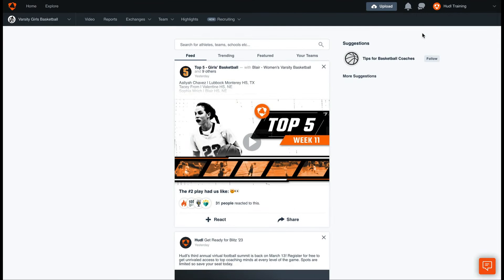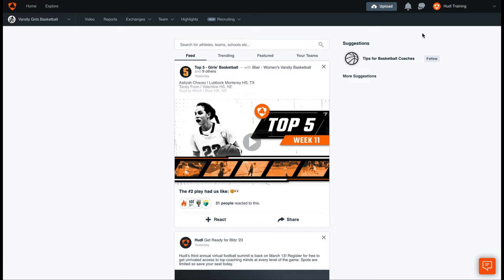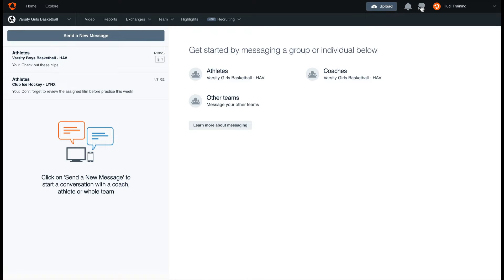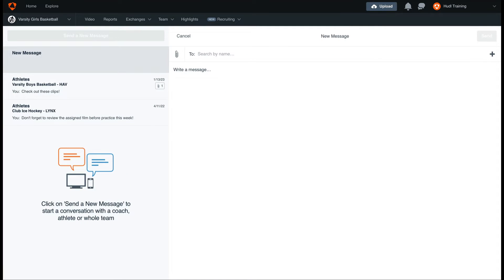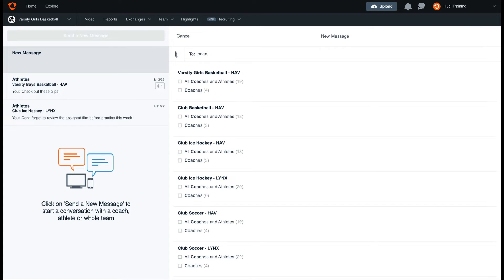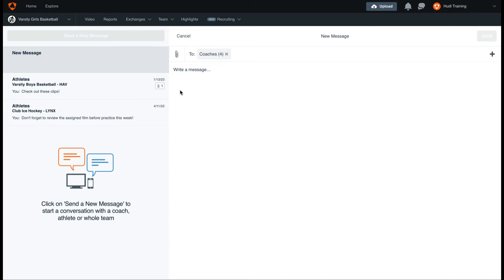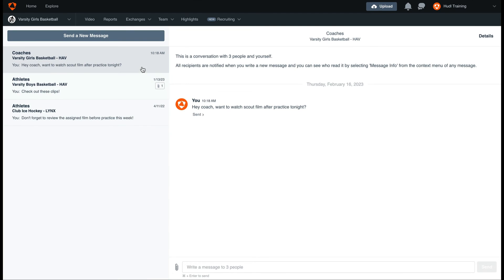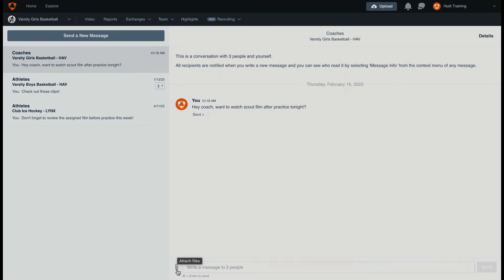Messaging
Learn how to utilize the messaging feature within Hudl to stay in touch with your coaches and athletes.

0:00 Intro
0:31 Send a New Message
1:21 View Current Messages
1:41 Outro